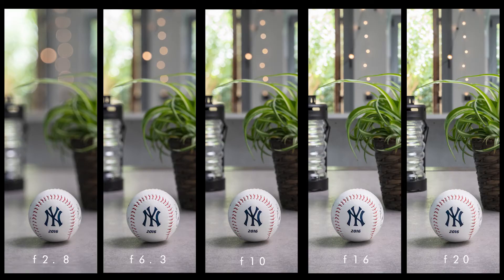How to get a PERFECT BOKEH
This video is a quick tutorial/guide about how to get a creamy and buttery sweet bokeh with any camera, in photography and filmmaking.
You will learn what Bokeh is, what gear (camera, lens ...) you need and how to set up your camera and your subject to get a beautiful and soft blurred background, in your photos and in your videos.